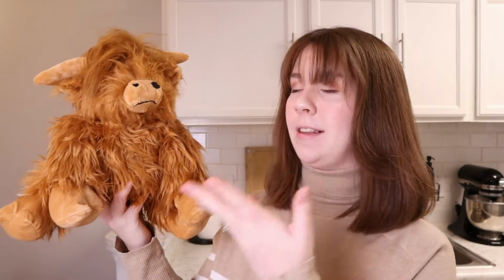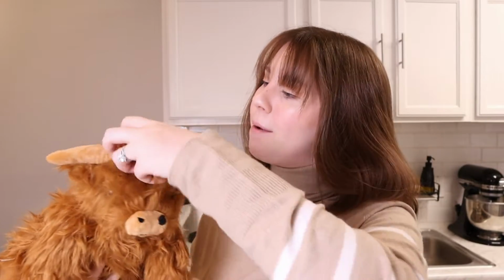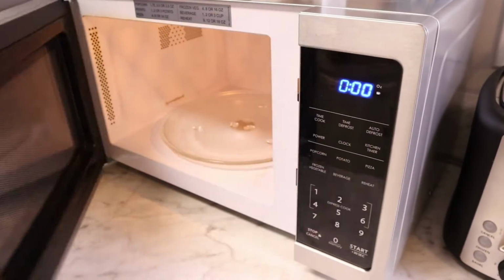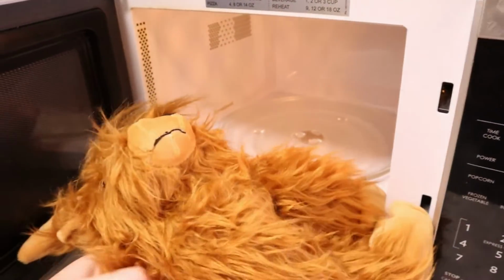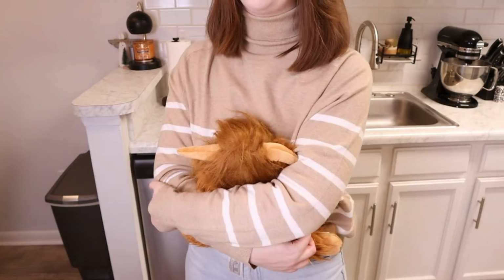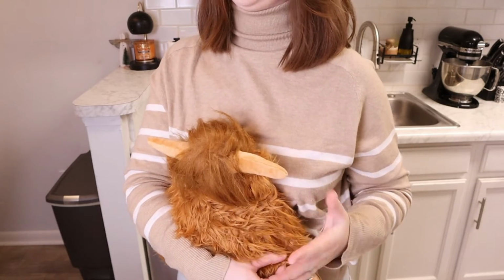Reviewing the SuzziPals Heated Stuffed Animal (Watch How to Use!)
Purchase your own SuzziPals heated stuffed animal here!

Snuggle up with the SuzziPals heated plushie! Perfect for highland cow lovers (or lovers of any animals!), this plushie is crafted from incredibly soft materials, offering a cozy cuddle and a warm hug with millet and lavender filling. More than just a stuffed animal, it's a heat-able/coolable companion for easing pain and discomfort, making it a unique and adorable gift for children, adults, and all animals enthusiasts! With a soothing lavender scent, it also acts as a stress-relief toy, providing comfort at a moment's notice. Use it as a microwaveable heating pad for heat therapy or freeze it for cool relief on hot nights. The SuzziPals plushie is your health companion, offering relief from aches, pains, and even monthly discomfort. Embrace warmth, comfort, and cuteness! 🐮💗